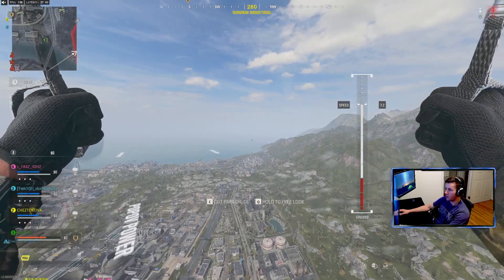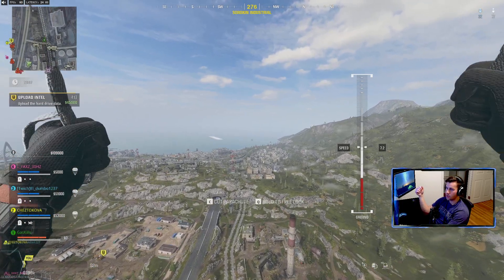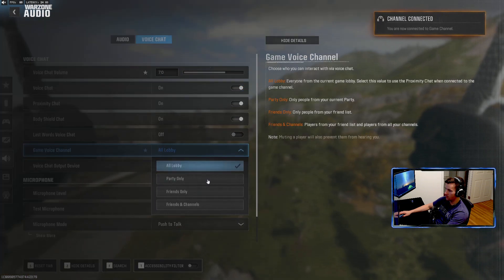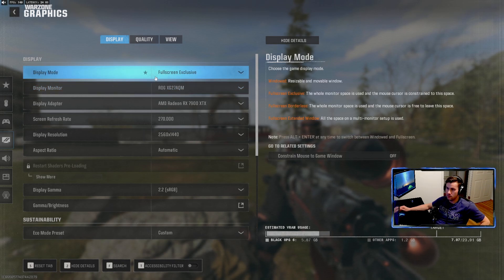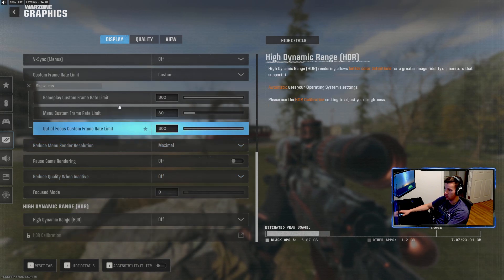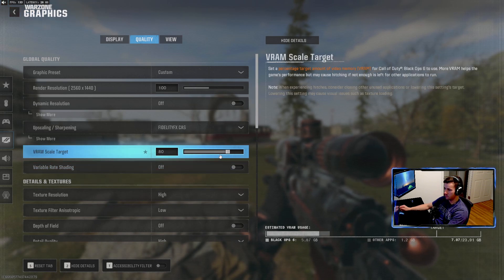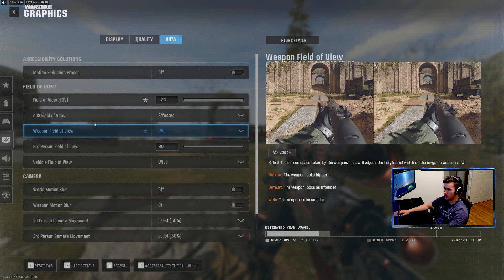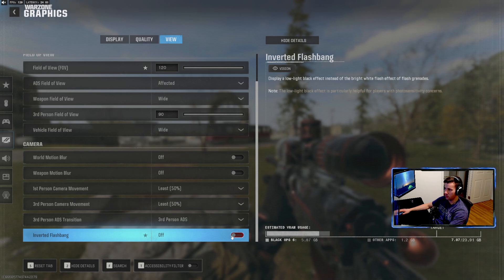Warzone How to Fix Low FPS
Quick video on how to fix the fps issues and lag on warzone 4 on PC.
This should work on an AMD Build, Intel, or NVidia Please let me know your issues in the comments.

Part 2 of this video to help all that are currently using Steam to play Warzone 4